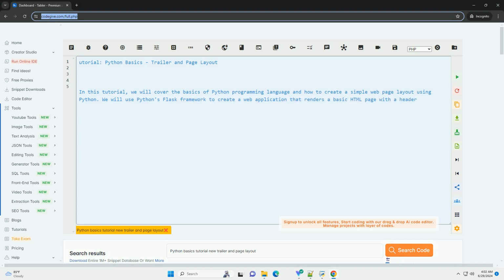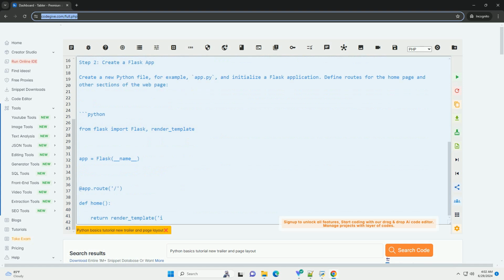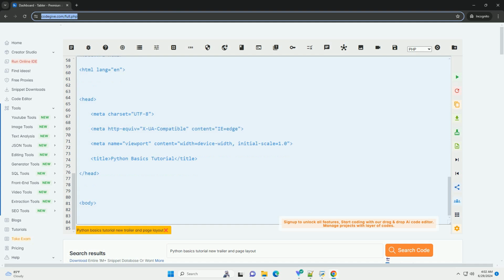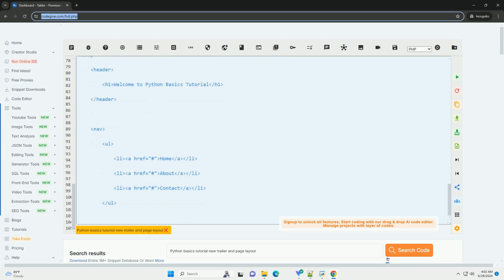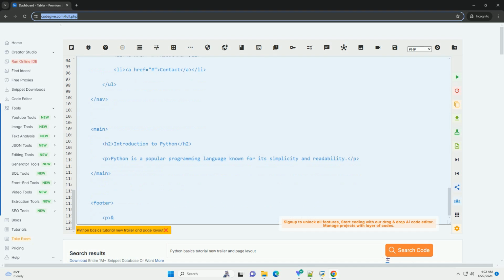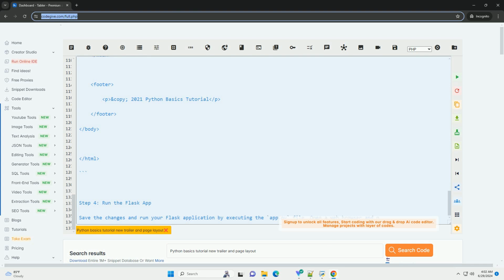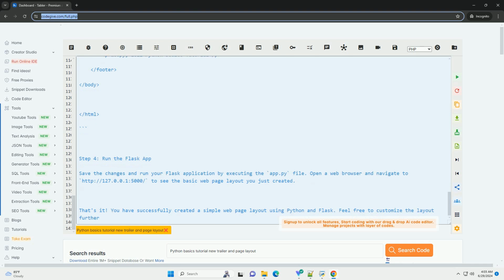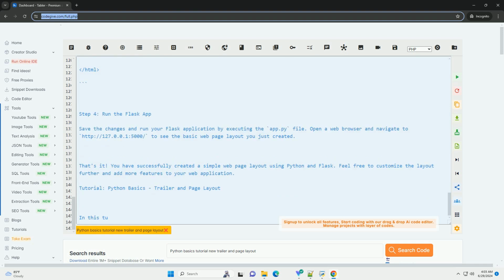Python basics tutorial new trailer and page layout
tutorial: python basics - trailer and page layout

in this tutorial, we will cover the basics of python programming language and how to create a simple web page layout using python. we will use python's flask framework to create a web application that renders a basic html page with a header, footer, and content section.

first, make sure you have python installed on your system. you can download python from the official additionally, we will be using flask, so you can install it using pip

step 2: create a flask app
create a new python file, for example, `app.py`, and initialize a flask application. define routes for the home page and other sections of the web page:

step 3: create templates
create a new folder named `templates` in the same directory as your `app.py`. inside the `templates` folder, create an html file named `index.html` with the following content:

step 4: run the flask app
save the changes and run your flask application by executing the `app.py` file. open a web browser and navigate to ` to see the basic web page layout you just created.

that's it! you have successfully created a simple web page layout using python and flask. feel free to customize the layout further and add more features to your web application.

python basics cheat sheet
python basics practice
python basics interview questions

python basics practice
python basics
python basics youtube
python basics pdf
python basics book
python basics for data science
python layout library
python layout
python layout manager
python layout tight
python layout tkinter
layout python direnv
python layout design
python layoutparser